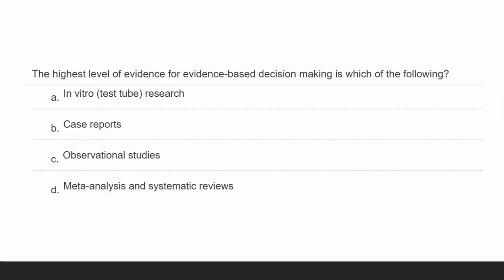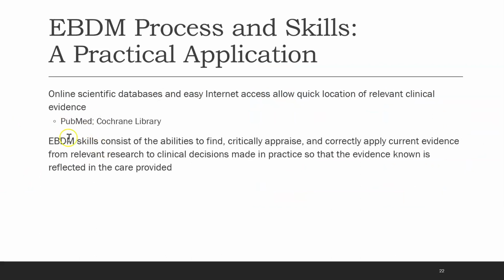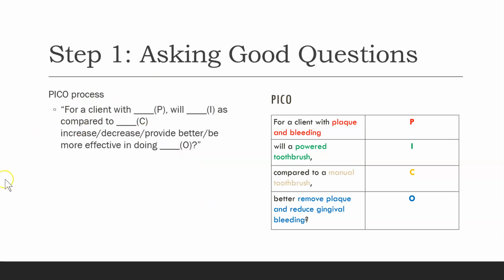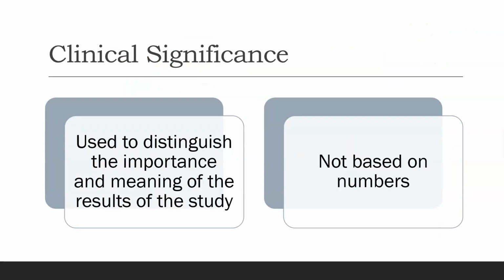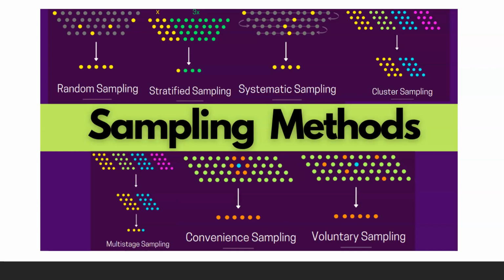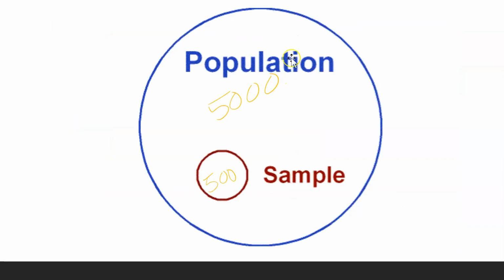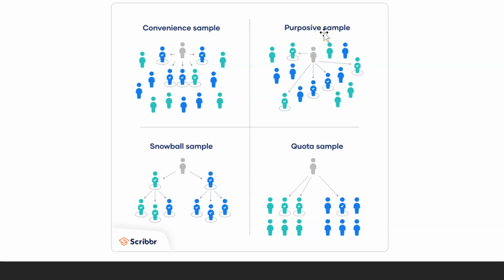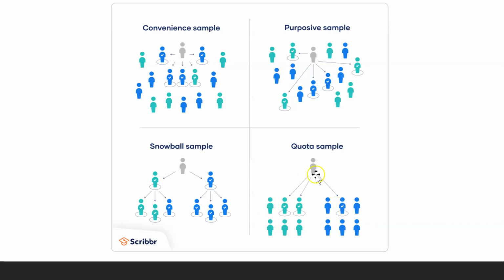NBDHE - DENTAL HYGIENE BOARD EXAM REVIEW: Everything you need to know about Research (Part 2 of 2)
🎓 Dental Hygiene Board Exam Prep Made Easy!

Struggling with case studies or board exam questions? Our self-paced courses help you study smarter, not harder:

✅ Case Study Mastery – Step-by-step clinical scenarios
✅ Mini Board Exam Review – Targeted practice questions

Choose your package:

Starter – Self-paced access

Premium – Self-paced + live support

VIP – Self-paced + live support + personalized guidance

✨ Build confidence. Master case studies. Pass your boards!

Used with permission of Elsevier Health Sciences, from Darby and Walsh Dental Hygiene Theory and Practice, Jennifer A. Pieren & Denise M. Bowen., 5th edition, 2020; permission conveyed through Copyright Clearance Center, Inc.

Used with permission of Elsevier Health Sciences, from Darby’s Comprehensive Review of Dental Hygiene, Christine M. Blue., 9th edition, 2021; permission conveyed through Copyright Clearance Center, Inc.

Reference:
Bowen, D. M., Pieren, J. A., & Darby, M. L. (2020). Darby and Walsh dental hygiene: Theory and practice. (5th ed.). St. Louis, Mo: Saunders/Elsevier